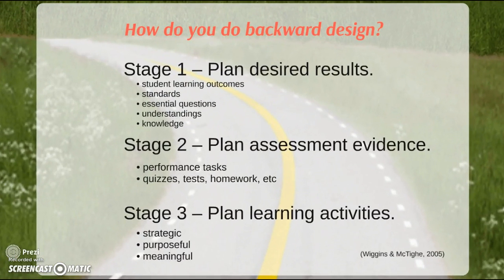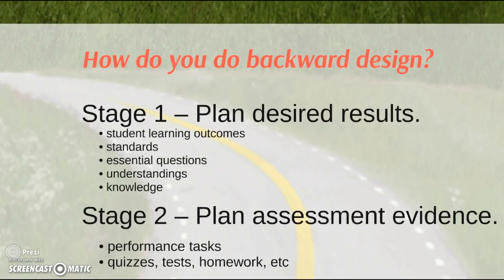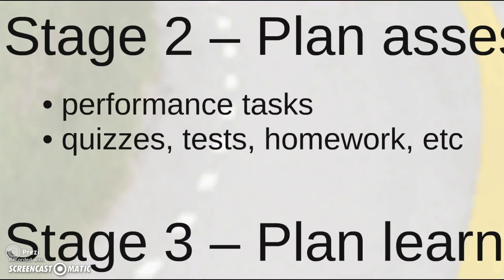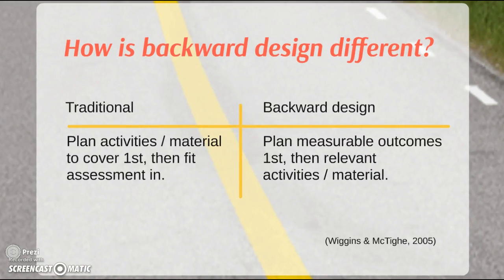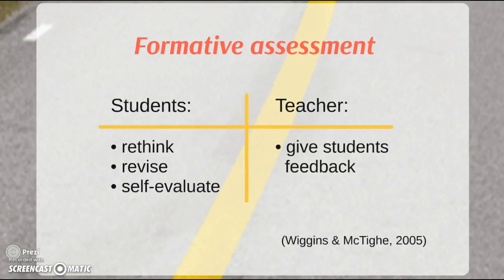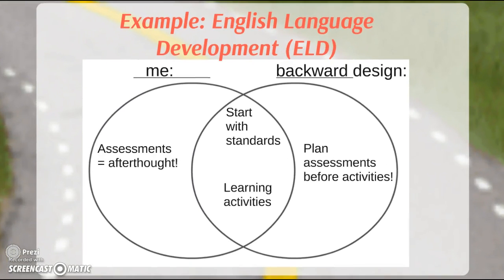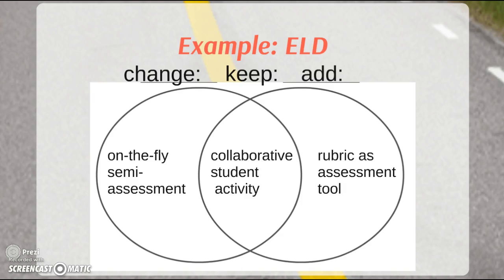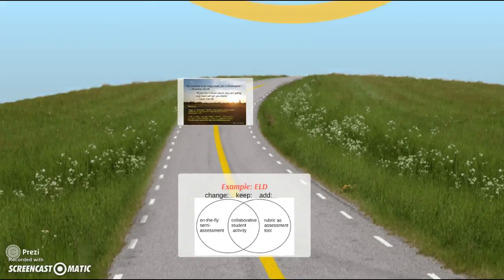TCE 528 Weiss Module 1 assignment - Improving Assessment with the Backward Design Model